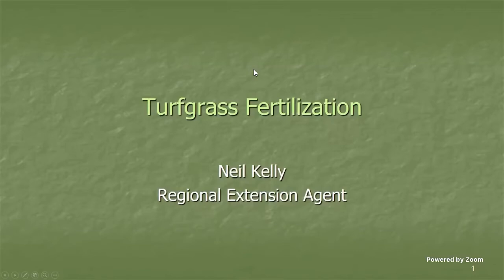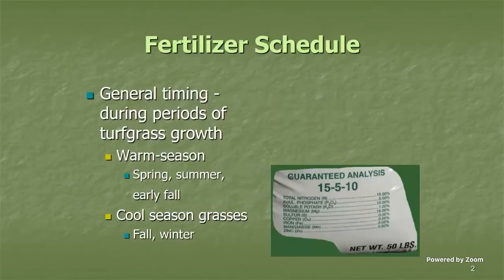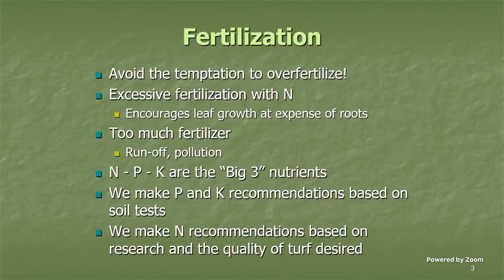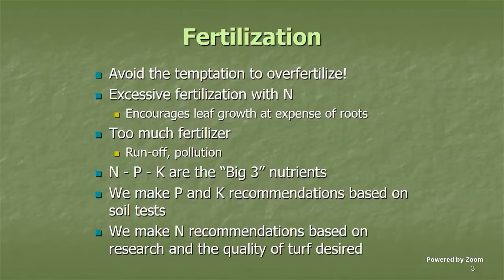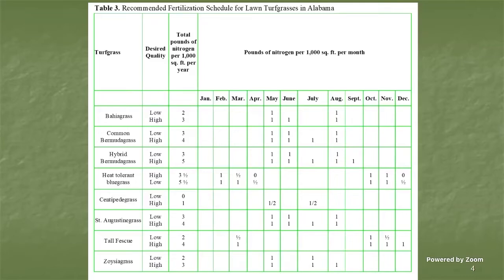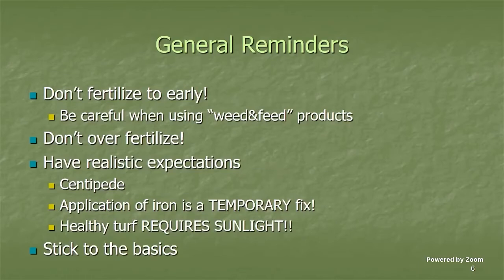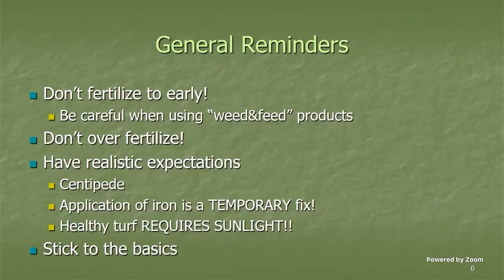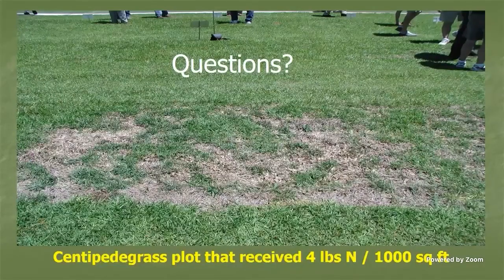Turfgrass Fertilization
Welcome to the Commercial Horticulture Webinar Series. Today we will be with Neil Kelly as he discusses Turfgrass Fertilization.